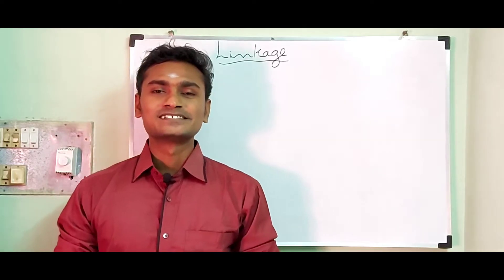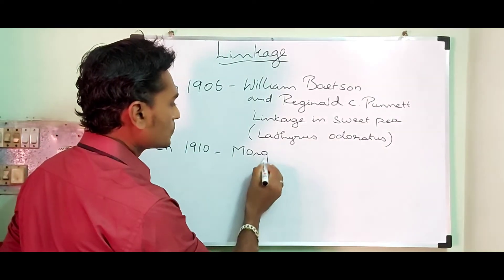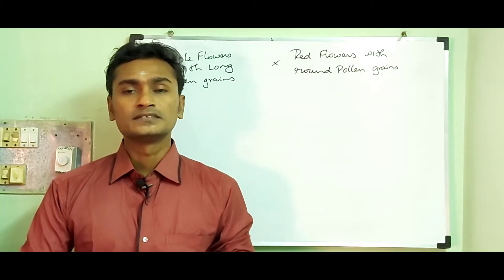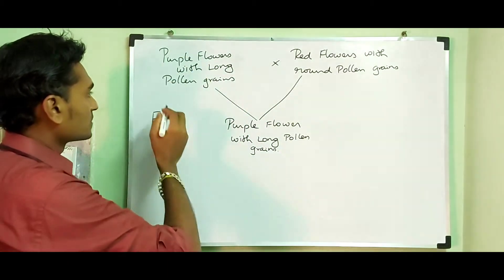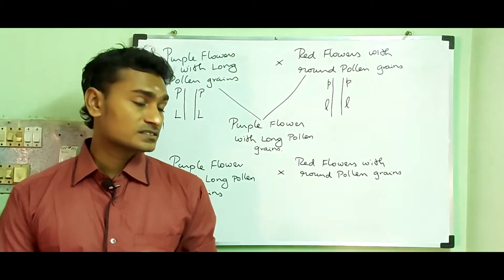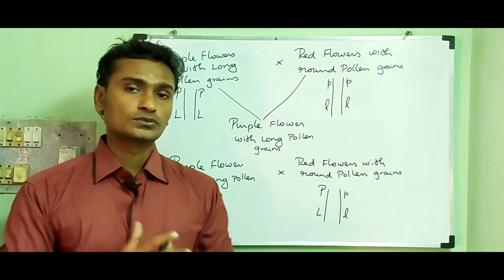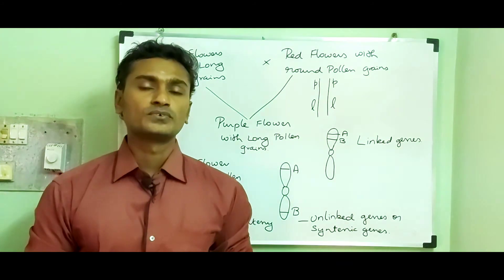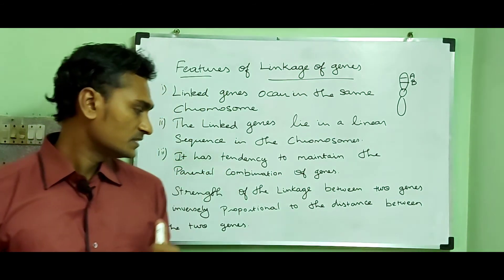INTRODUCTION TO LINKAGE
12th State Board Botany